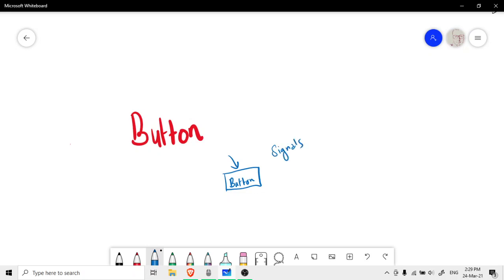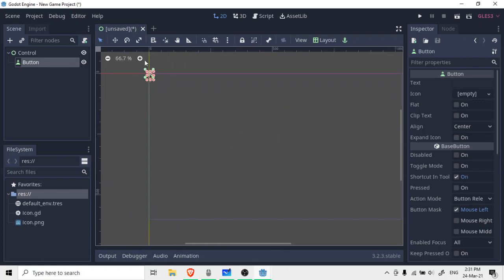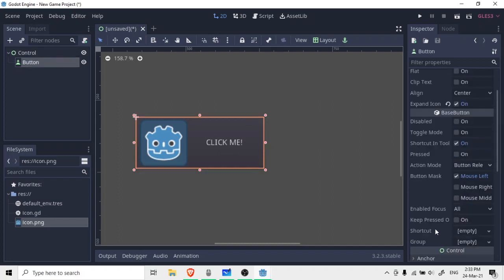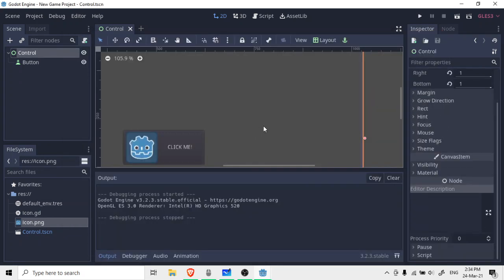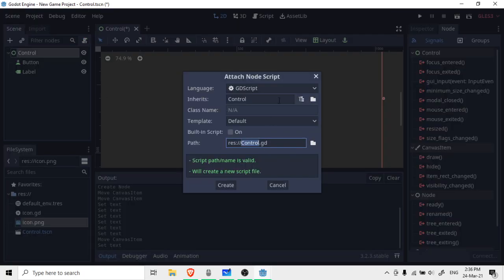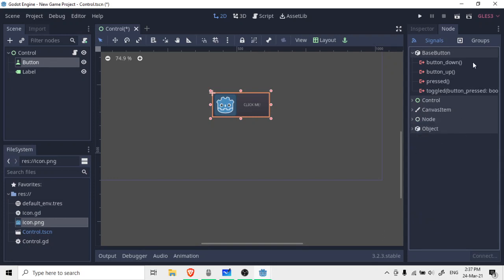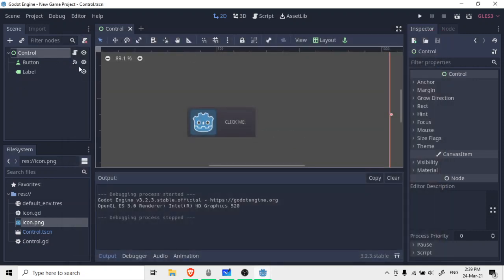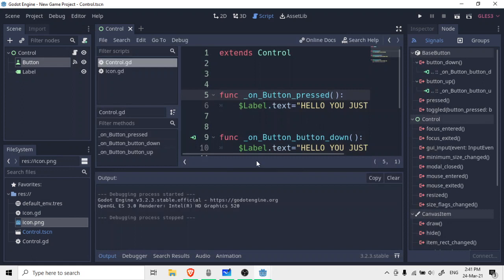USE BUTTONS IN GODOT(SIGNALS) || GODOT FOR BEGINNERS || GODOT GAME ENGINE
Godot provides a huge set of common tools, so you can just focus on making your game without reinventing the wheel.

Godot is completely free and open-source under the very permissive MIT license. No strings attached, no royalties, nothing. Your game is yours, down to the last line of engine code.

Nodes for all your needs. Godot comes with hundreds of built-in nodes that make game design a breeze. You can also create your own for custom behaviors, editors and much more.
Flexible scene system. Create node compositions with support for instancing and inheritance.
Visual editor with all the tools you need packed into a beautiful and uncluttered context-sensitive UI.
Friendly content creation pipeline for artists, level designers, animators and everyone in between.
Persistent live editing where changes are not lost after stopping the game. It even works on mobile devices!
Create your own custom tools with ease using the incredible tool system.

Innovative architecture that combines the best of forward rendering with the efficiency of deferred rendering.
Physically-based rendering with full MSAA and FXAA support.
Full principled BSDF with subsurface scattering, reflection, refraction, anisotropy, clearcoat, transmittance and more.
Global illumination for real-time gorgeous graphics. It can also be pre-baked for beautiful results even on low-end devices.
Mid- and Post-processing effects including a tonemapper that supports HDR, multiple standard curves and auto exposure, screen-space reflections, fog, bloom, depth of field and much more.
Easy-to-use shader language based on GLSL, with built-in editor and code completion.

Work in pixels as your units, but scale to any screen size and aspect ratio.
Tile map editor with auto-tiling, rotation, custom grid shapes and multiple layers.
2D lights and normal maps to give your 2D games a more realistic look.
Animate your games using cut-out or sprite-based animation.
Flexible kinematic controller for collision detection without physics.
Animate literally everything, from bones and objects to function calls.
Use custom transition curves and tweens to create incredible animations.
Helpers to animate 2D rigs, with skeletons and IK.
Efficient optimizer to pack imported 3D animations.

More choices than any other engine.
GDScript Python-like scripting language, designed to make games with zero hassle. Learn why our community loves it.
Full C# 8.0 support using Mono.
Full C++ support without needing to recompile the engine using GDNative.
Visual scripting using blocks and connections.
Additional languages with community-provided support for Rust, Nim, D and other languages.
Built-in editor with syntax highlighting, real-time parser and code completion.
Integrated documentation. Browse and search the whole API offline, without leaving the editor.

Explore and modify your project while it's running, even on mobile devices.
Keeps changes by default after closing the project.
Built-in profiler with graph plotting and time seeking.
Video memory debugger.
Error logger with full stack traces.
Network profiler with per-node remote call tracking and bandwidth usage estimation.

Create games on any desktop OS.
Works on Windows, macOS, Linux, and *BSD.

Export to desktop platforms: Windows, macOS, Linux, UWP, and *BSD.
Export to mobile platforms: iOS and Android.
Consoles: Nintendo Switch, PlayStation 4, Xbox One via third-party providers (read more).
Export to the web using HTML5 and WebAssembly.
One-click deploy & export to most platforms. Easily create custom builds as well.

Godot is designed from the ground up for smooth teamwork.

Friendly filesystem usage that works great with version control systems like Git, Subversion, Mercurial, you name it.
Scene instancing makes teamwork a breeze. Every team member can focus on their own scene, be it a character, level, etc., and edit without stepping on each other's toes.
Text-based descriptive and optimal scene format.
Script syntax supported by GitHub.
Plugin structure gives access to various SDKs such as the OpenVR, OpenXR and Oculus SDKs. Godot works with HTC Vive, Valve Index, Oculus Rift, Oculus Go, Oculus Quest, all Microsoft MR headsets, and many more.
ARKit support is directly available in the iOS build.